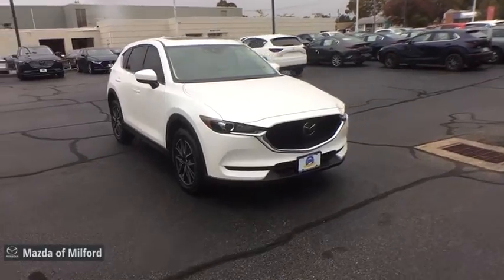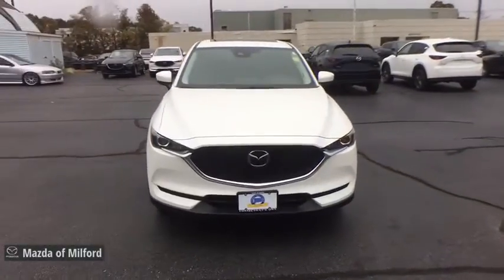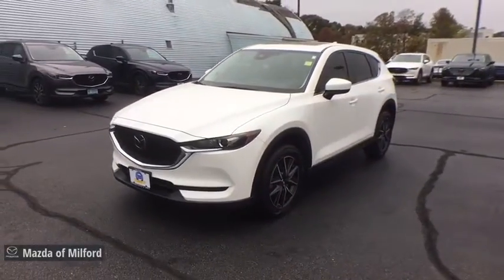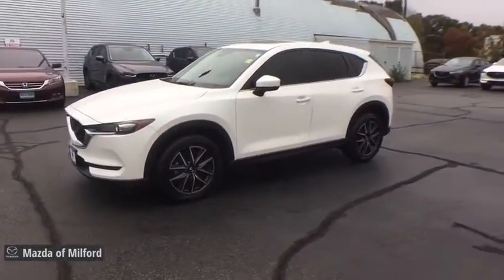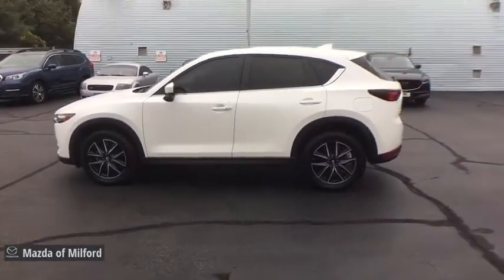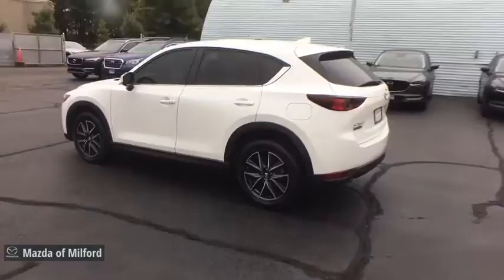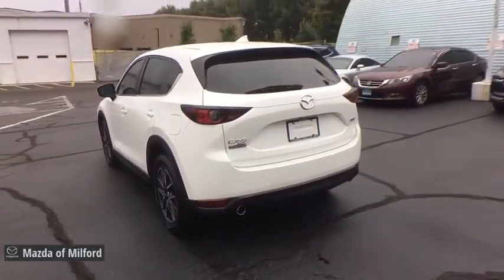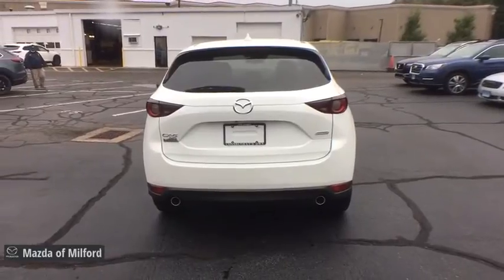2018 Mazda CX-5 Milford, Danbury, Stamford, New Haven, Hamden 50138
Snowflake White Pearl Mica Used 2018 Mazda CX-5 available in Milford, Connecticut at Mazda of Milford. Servicing the Danbury, Stamford, New Haven, Hamden area.

CARFAX One-Owner. Clean CARFAX.brbr19 x 7J Aluminum Alloy Wheels, 4-Wheel Disc Brakes, ABS brakes, Air Conditioning, Automatic temperature control, Blind spot sensor: Blind Spot Monitoring warning, Delay-off headlights, Dual front impact airbags, Exterior Parking Camera Rear, Four wheel independent suspension, Front Bucket Seats, Front Center Armrest, Front dual zone A/C, Heated front seats, Leatherette Seat Trim, Panic alarm, Power driver seat, Power Rear Liftgate, Power Sliding-Glass Moonroof w/Interior Sunshade, Power steering, Power windows, Rear window defroster, Rear window wiper, Remote keyless entry, Speed control, Split folding rear seat, Steering wheel mounted audio controls, Traction control, Variably intermittent wipers.brbrCertified. Snowflake White Pearl Mica 2018 Mazda CX-5 Touring M/B/NAV 4D Sport Utility AWD 6-Speed Automatic SKYACTIV 2.5L 4-Cylinder DOHC 16V 24/30 City/Highway MPGbrbrMazda Certified Pre-Owned Details:brbr  * Vehicle Historybr  * Includes Autocheck Vehicle History Report with 3 Year Buyback Protectionbr  * 160 Point Inspectionbr  * Warranty Deductible: $0br  * Transferable Warrantybr  * Powertrain Limited Warranty: 84 Month/100,000 Mile (whichever comes first) from original in-service datebr  * Roadside Assistancebr  * Limited Warranty: 12 Month/12,000 Mile (whichever comes first) after new car warranty expires or from certified purchase datebrbrbrIf you're in the market for a new Mazda, or quality pre-owned car, you've come to the right place! The staff at Mazda of Milford is committed to helping you find the right vehicle to satisfy your needs. What's more, they're also dedicated to helping you maintain your vehicle long after you drive it home for the first time.brbrWhatever your automotive needs may be, Mazda Of Milford is here to serve you. Located at 915 Boston Post Road in Milford, Connecticut, we're a quick drive away from the surrounding Hamden, New Haven, Bridgeport, and Trumbull CT areas. Come see what we can do for you today.